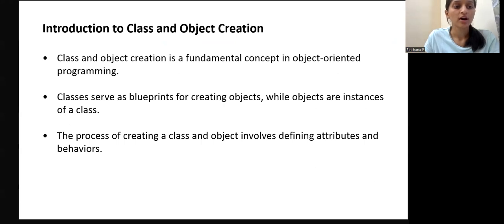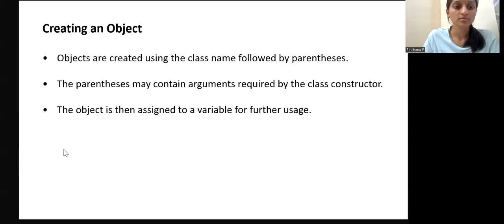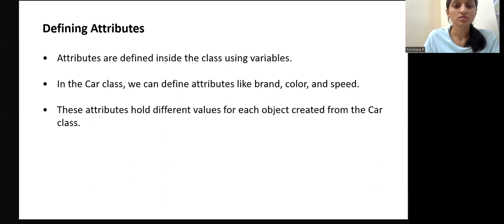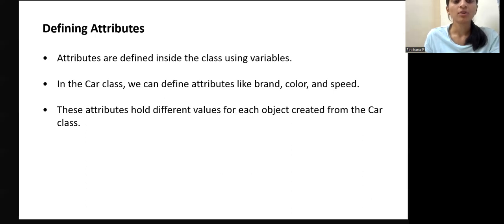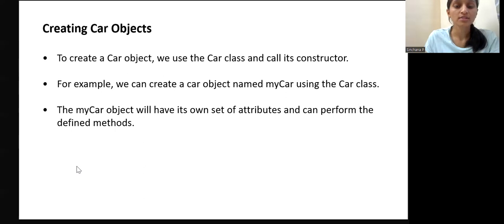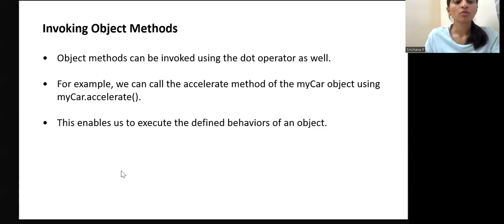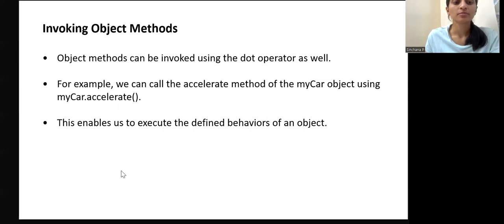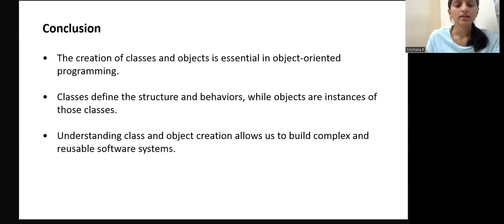OOP'S with JAVA: Creation of classes and objects with example